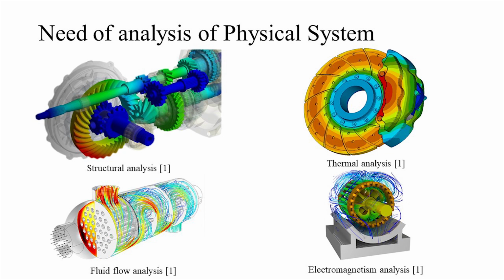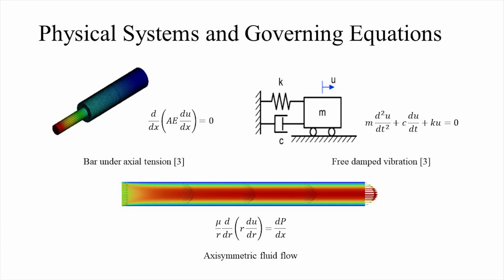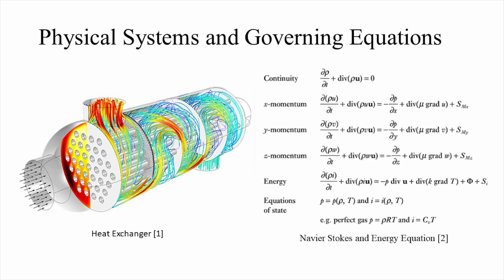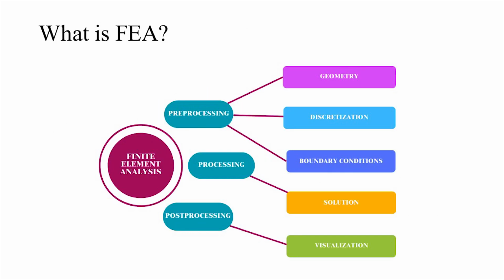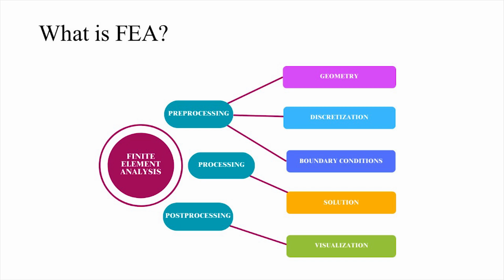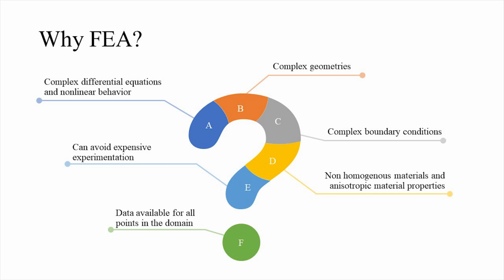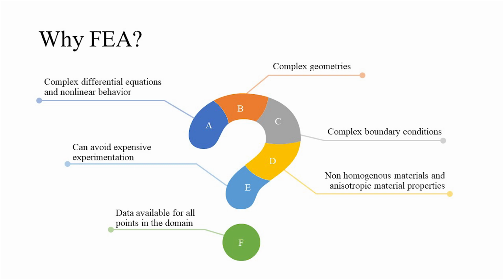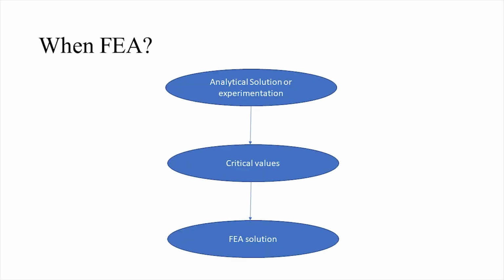Introduction to Finite Element Analysis (FEA)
In this video we will understand concept of Finite Element Analysis (FEA) which arises from physical systems being studied through mathematical modelling.
We will cover what is meant by mathematical modelling with its examples and its needs. This will further open the path to the vast subject of Numerical Methods, of which, we will be studying Finite Element Analysis.

0:00 Introduction and Topics covered
0:25 Analysing physical systems
1:25 Need of analysis of Physical Systems
1:49 Physical Systems and Governing Equations
2:37 What is FEA?
3:32 Why FEA?
4:41 When FEA?
5:15 Summary, References and Thank You